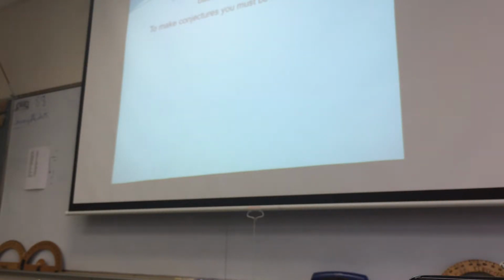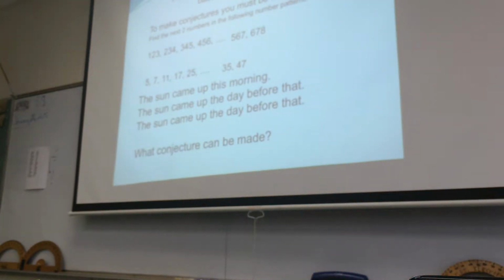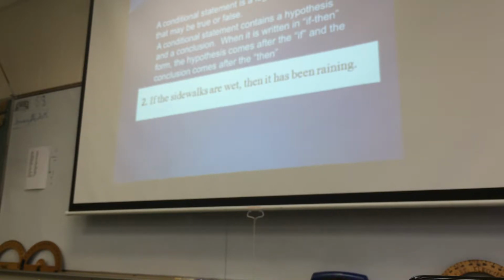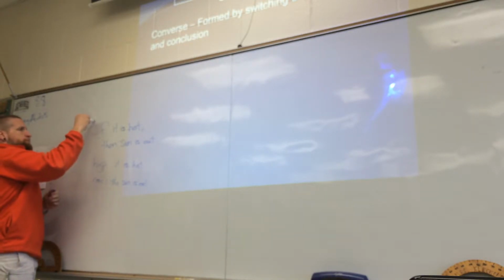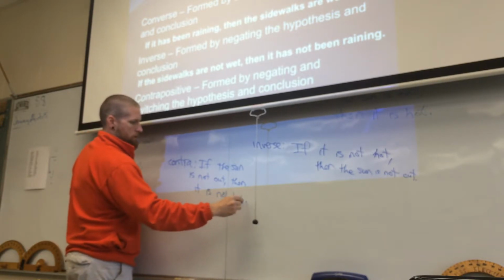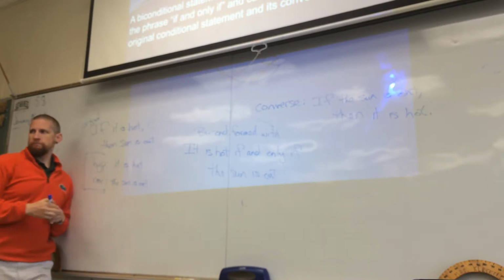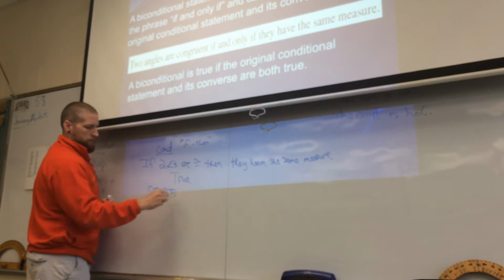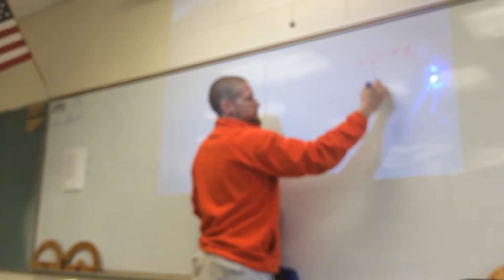Conditional Statements (Geo Honors 1/26/2015)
Conditional statements, converses, inverses, contrapositives, and biconditionals